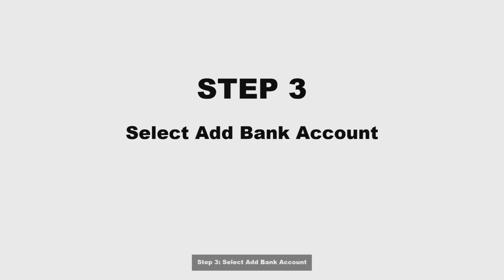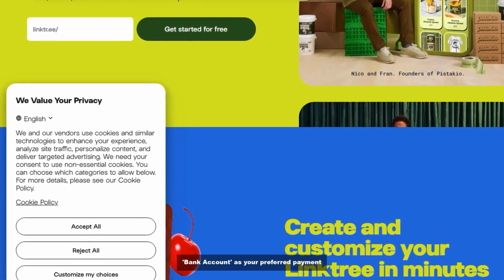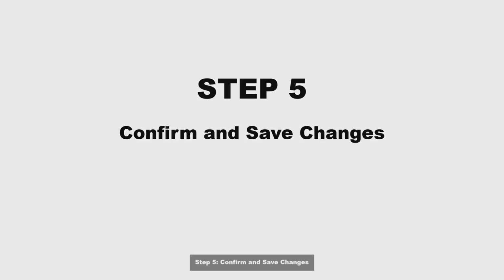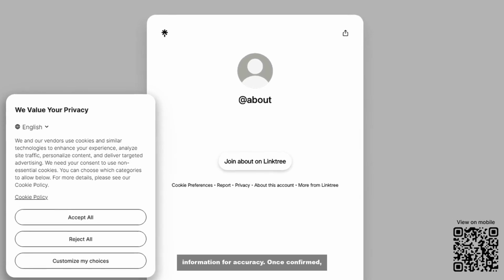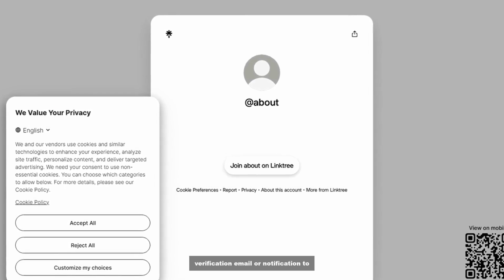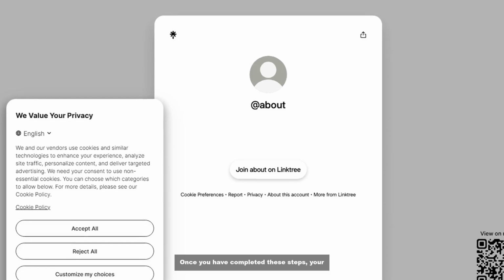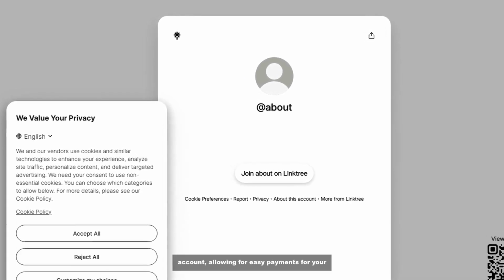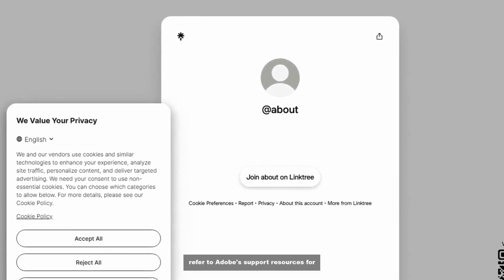How To Link Your Bank Account To Adobe 2026 (FULL TUTORIAL)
In this video, we will show you how to link your bank account to Adobe 2026 (FULL TUTORIAL). Whether you're looking to make payments or manage subscriptions, this step-by-step guide will help you navigate the process easily.